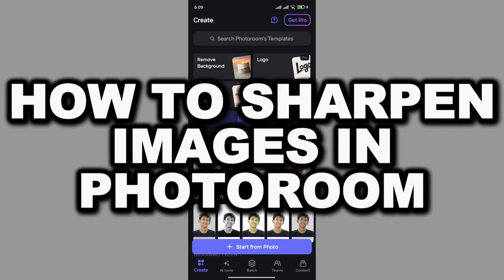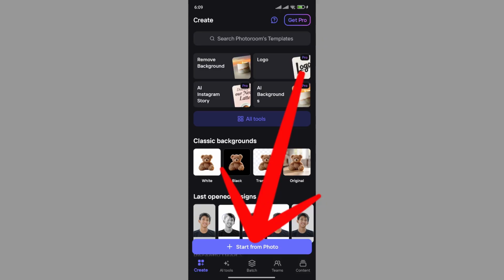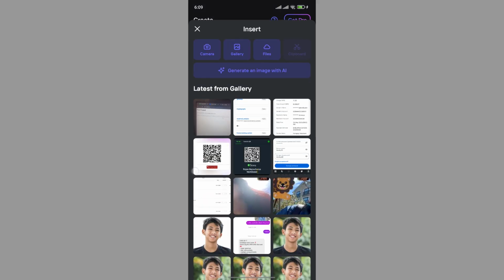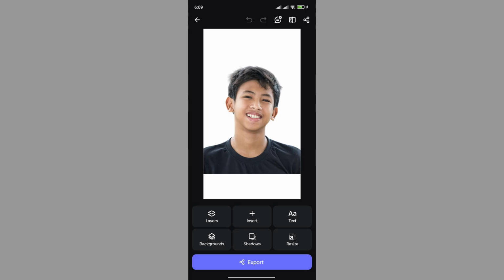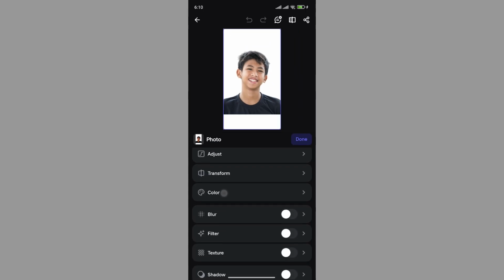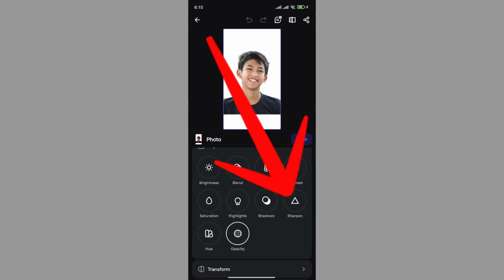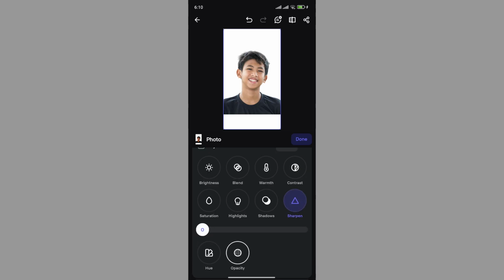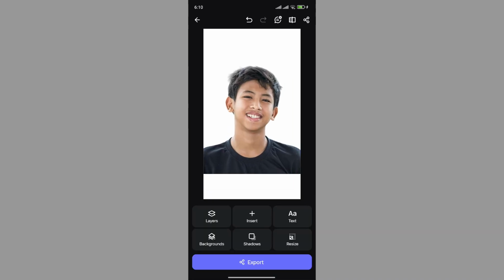How to Sharpen Images in Photoroom 2025?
Looking to make your photos look crisper and more detailed? In this quick tutorial, I’ll show you how to sharpen images in Photoroom to enhance photo clarity, fix slightly blurry images, and create professional-quality results — all from your phone!

The sharpen tool in Photoroom helps bring out textures, improve focus, and make your visuals pop — especially useful for product photography, portraits, and thumbnails. Whether you're a beginner or content creator, this guide will help you sharpen images like a pro in just a few taps.

🔍 Perfect for eCommerce sellers, influencers, and mobile photo editors!